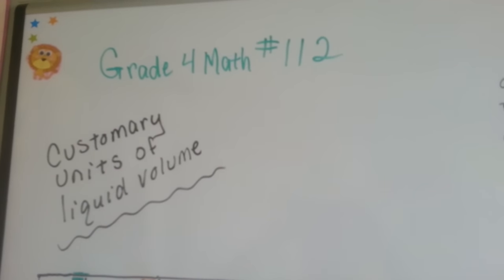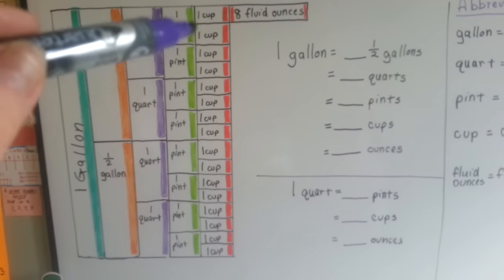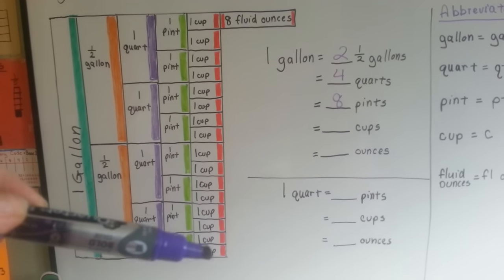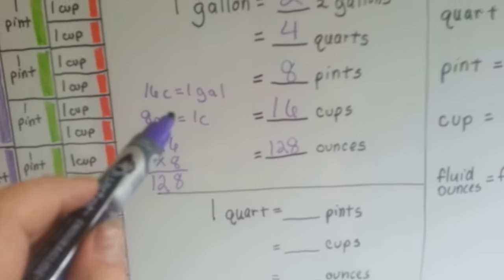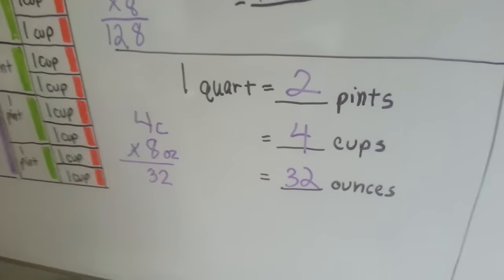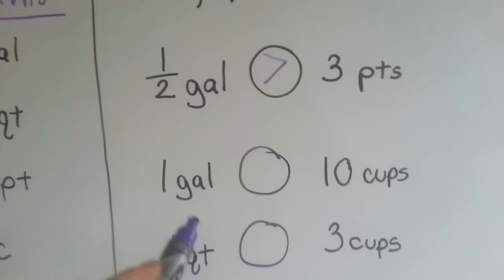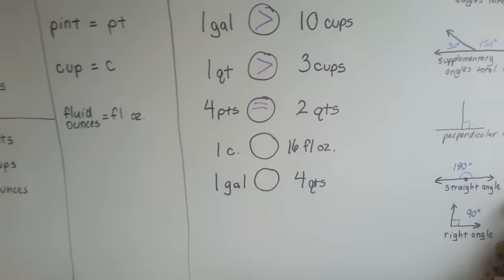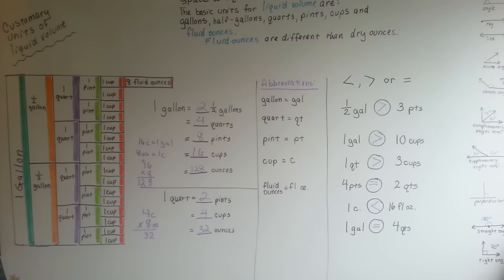Grade 4 Math 12.4, Units of Liquid Volume, Customary, Standard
Gallons, half-gallons, quarts, pints, cups, fluid ounces and their abbreviations. How to convert and compare them to each other. #112